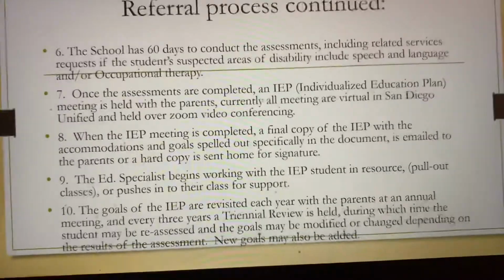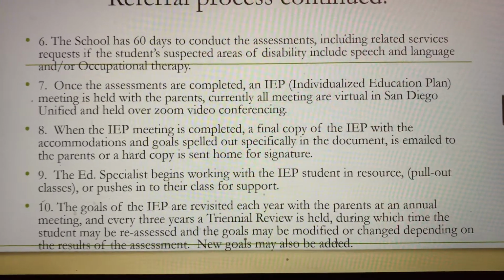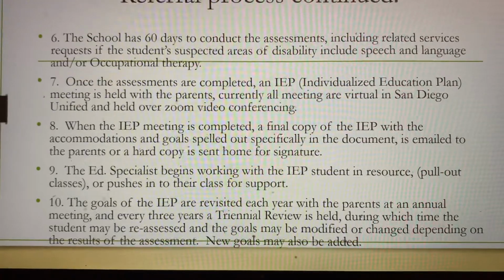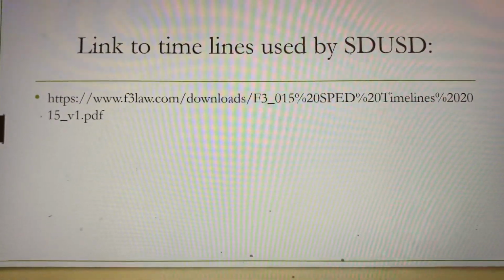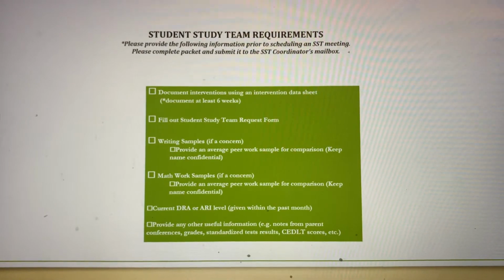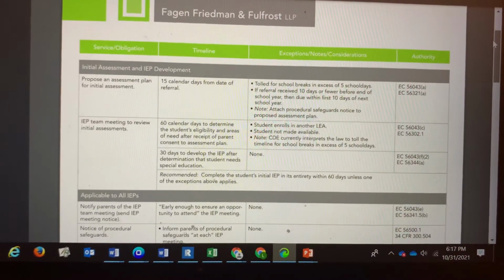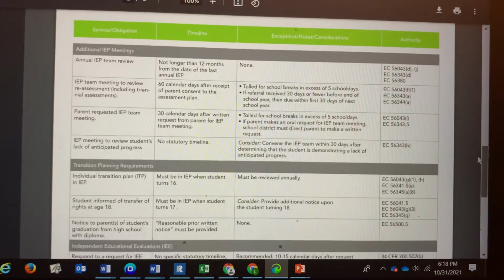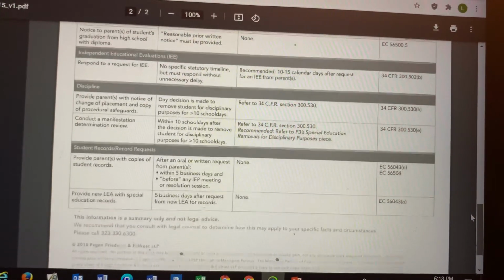Referral process for IEP’s in San Diego unified schools